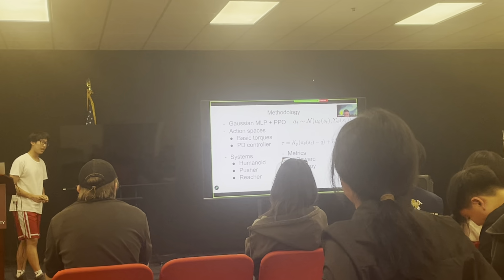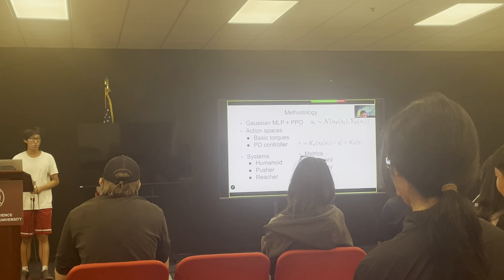Nathan’s AI research presentation